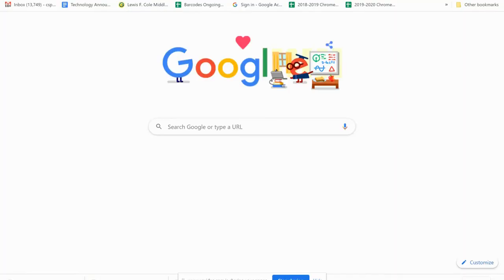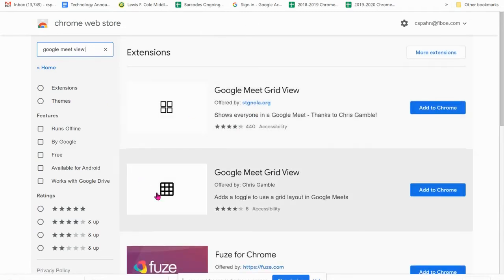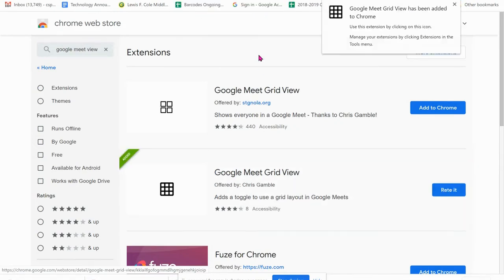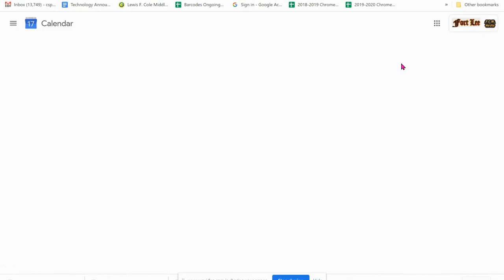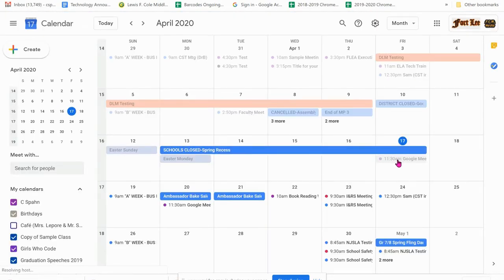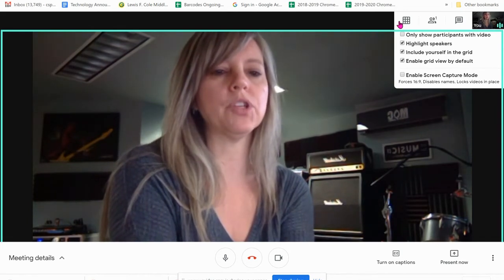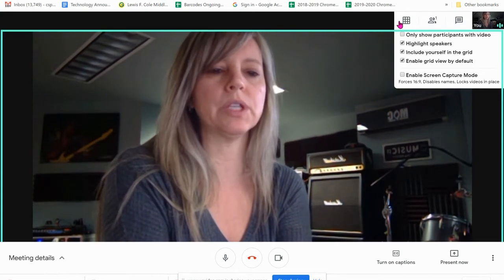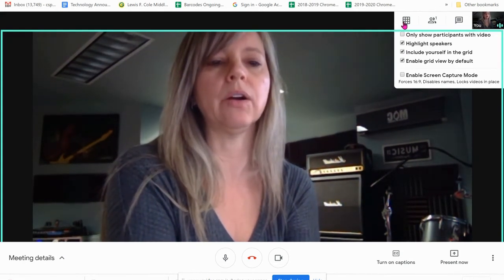Google Meet: How to view multiple participants